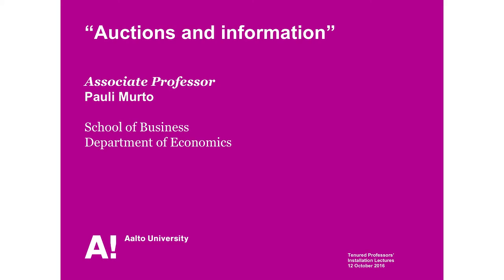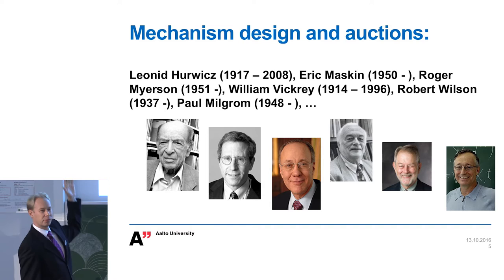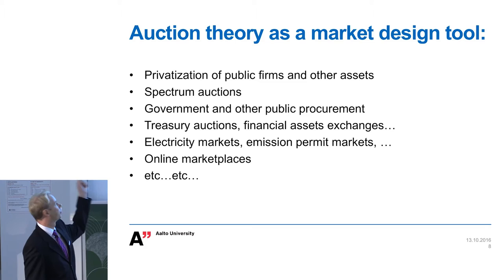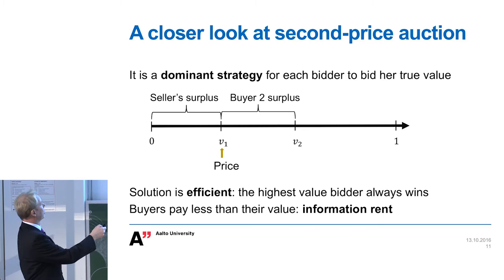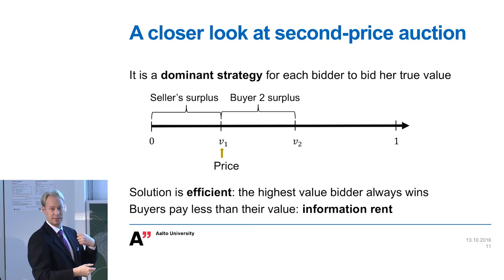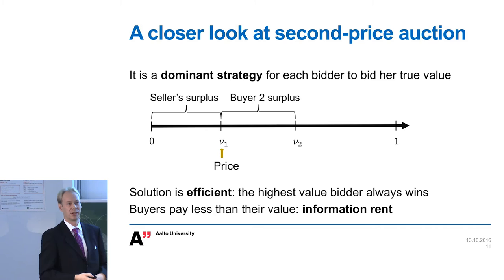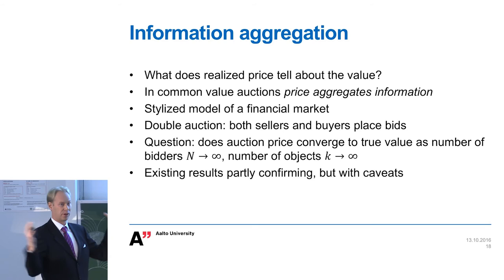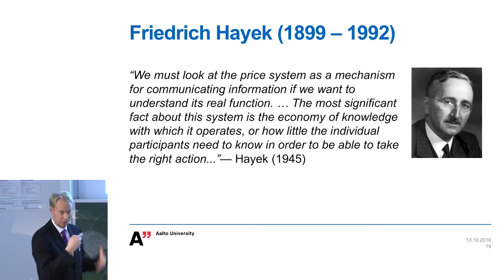Pauli Murto: "Auctions and information"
Aalto University Tenured Professors' Installation Lectures Oct. 12 2016.

“Auctions and information”
Pauli Murto
Department of Economics, School of Business

Video by Aalto University / Mikko Raskinen